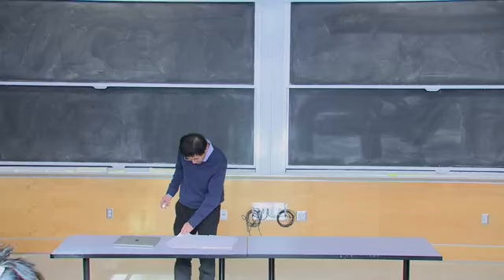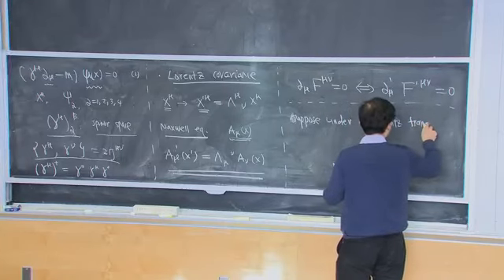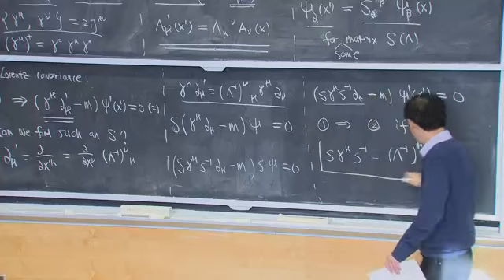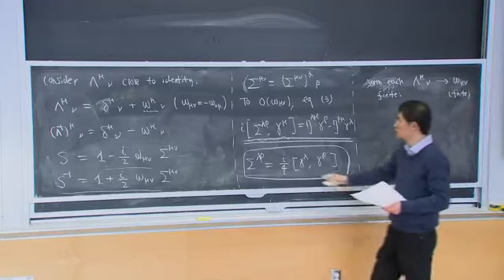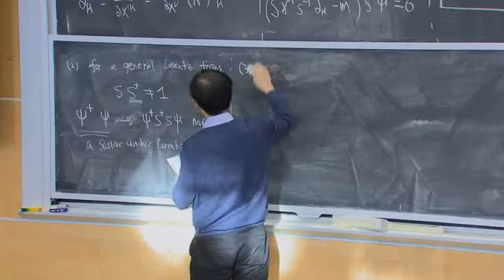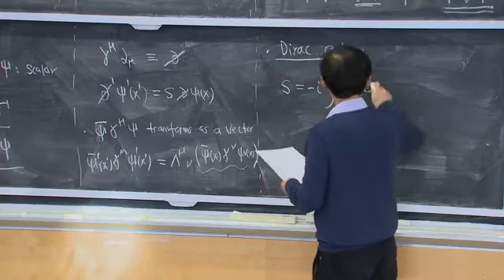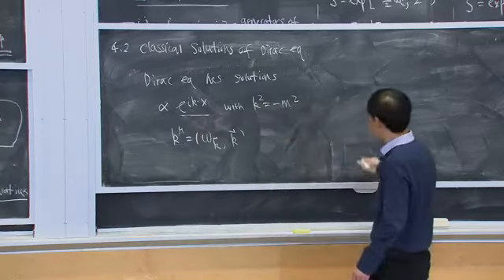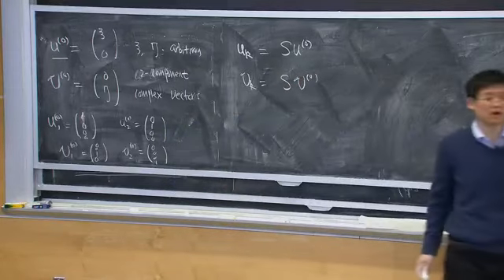Relativistic Quantum Field Theory I -MIT - Lec 14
Lecture 14: Lorentz Covariance of the Dirac Equation

Discussion of how a spinor transforms under Lorentz transformation, Lorentz generators in the spinor representation, properties of Lorentz transformation in the spinor representation, explicit verification of Lorentz covariance of Dirac equation, Dirac action, classical solutions to Dirac equations